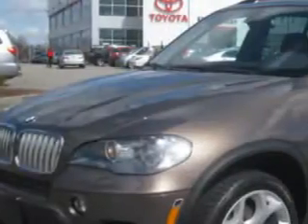2011 BMW X5 Expressway Toyota Boston, MA 02125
2011 BMW X5- ready for the very best? let Expressway Toyota show you what luxury really means. you will love this BROWN 2011 BMW X5, equipped with a 6 Cyl. engine and an automatic transmission with only 4,114 miles. enjoy this luxury SUV with features like Leatherette Upholstery, Cruise Control, Power Steering, Power Door Locks, Power Windows, Power Driver's Seat, Tachometer, and much more. Enjoy the drive and have peace of mind in this 2011 BMW X5. see us at Expressway Toyota today!
miles-   4,114
vin- 5UXZW0C59BL657313

Expressway Toyota
700 Morrissey Blvd
Boston, Massachusetts 02125